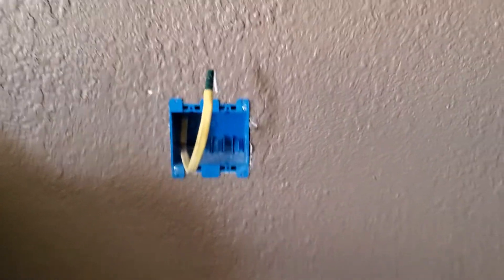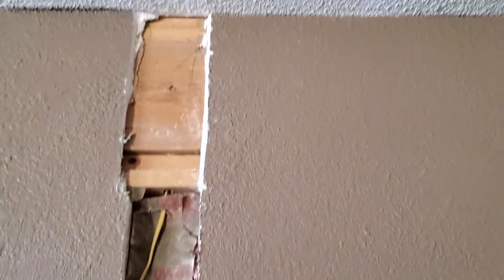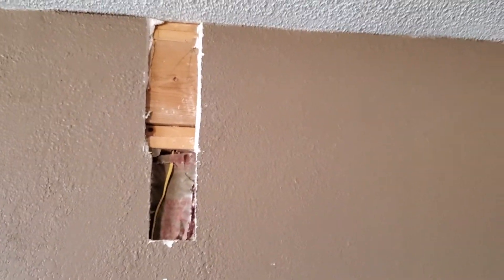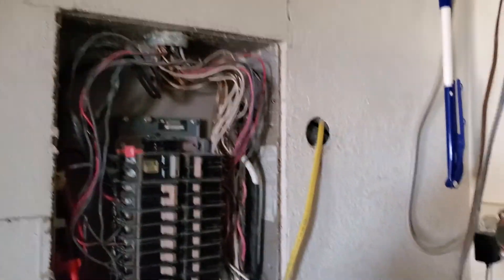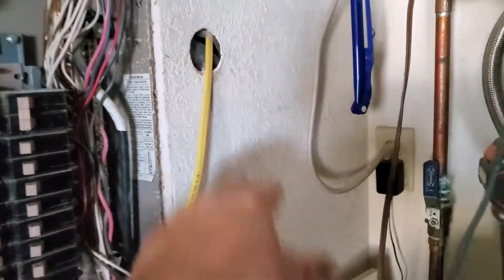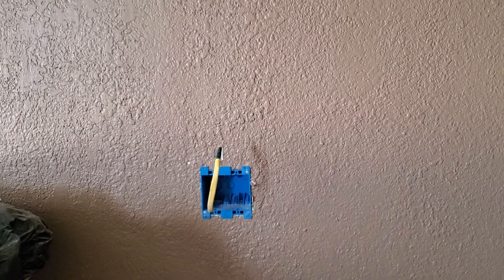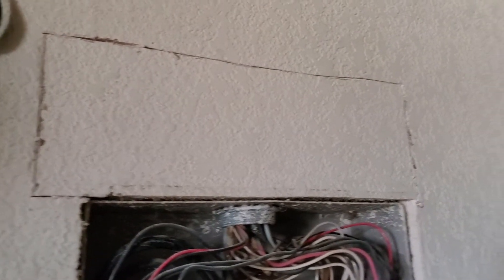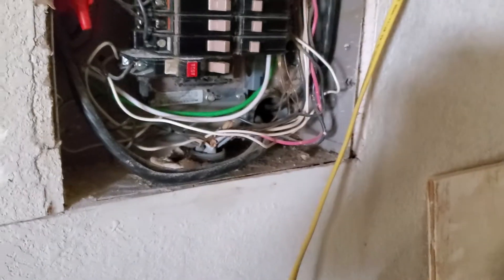Food Storage Appliance Circuit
Today's video on Southwest Desert Farming is about adding the appropriate electric circuit and outlets ensuring that you have a safe set up for frozen and cold food storage.

Dedicated circuit is a standard in the kitchen the fridge it should be the same for freezers. 20 amp is required although modern appliances do not draw the amperage as the older ones. BUT getting used will not always be the most current versions.

I chose to retrofit into the dry wall and then patch so that it has the finished wall look. This process involved cutting only what you have to in order to blend in the patch. Attic crawling was best here but if you don't have attic or basement access to run wire safely then your options are patchwork or exposed conduit.

Most cities and/or counties require a licensed electrician to install at this level and for safety reasons, I highly recommend that unless you have the ability to get what it takes to ensure your safety and others through proper installation. Electricity can kill just as a resulting fire from improper wiring can do just the same.

Once you have the wire ran, you need to have a breaker added for the dedicated circuit. Properly secure the wire through the panel box and attach to the new breaker. Always double check your work and attachments and test it out.

Freezer storage is great for your homestead goods but remember it's not fail safe even if you are off the grid. Appliances fail so only usa it as an extra storage method. Canning, dry storage, and root cellulars is always a good storage.

When you get that awesome supply of home grown or produced food. you will be happy that you can store some for later.

Happy homesteading!